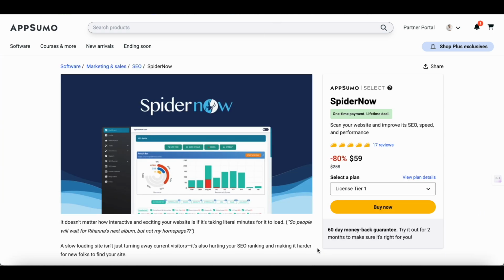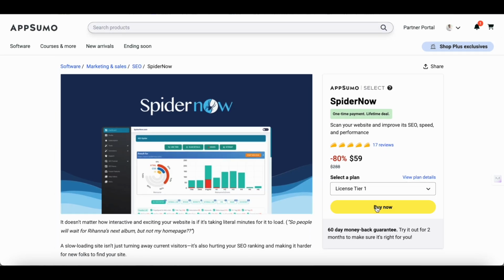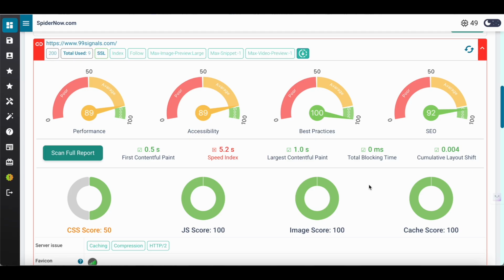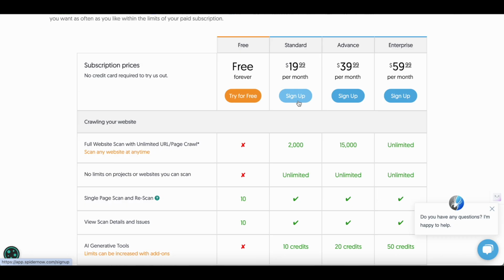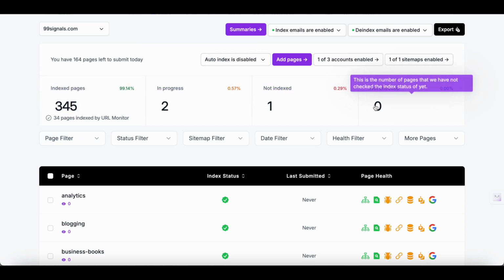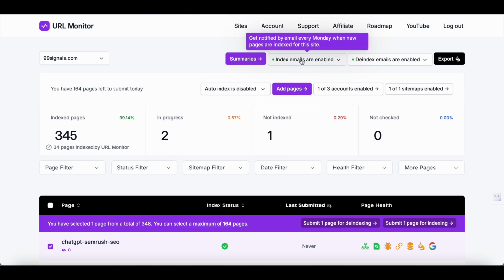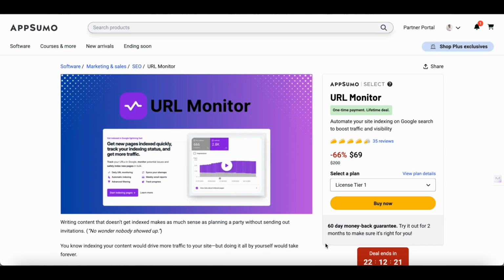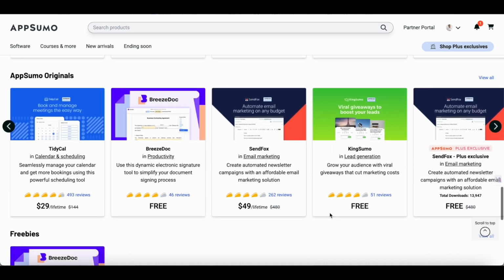3 Best AppSumo Lifetime Deals (August 2024 Edition)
Ready to unlock some game-changing tools for your business? In this video, we share the top 3 AppSumo lifetime deals for August 2024. From optimizing your SEO efforts to boosting your productivity, these deals offer unbeatable value and functionality.

⏱  Timestamps:
00:00​​ - Introduction
00:25 - AppSumo Deal 1: SpiderNow
01:47​ - AppSumo Deal 2: MyMeet
03:18 - AppSumo Deal 3: URL Monitor
04:33 - Summary

Check out the entire lineup of the best AppSumo deals

*** Related Content ***

for more in-depth reviews and comparison guides of SEO and online marketing tools.

Track: Aylex - Positive Experience - WNCS
   • Aylex - Positive Experience - WNCS